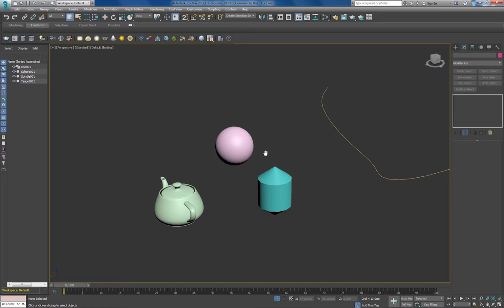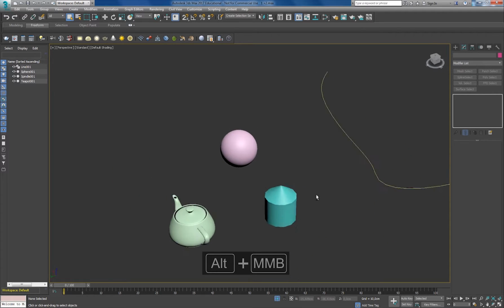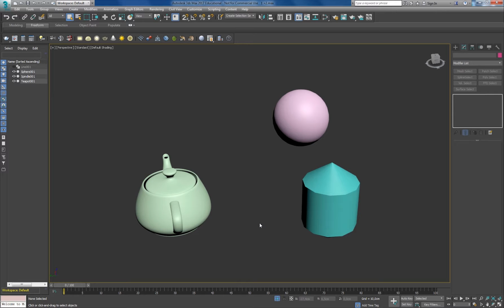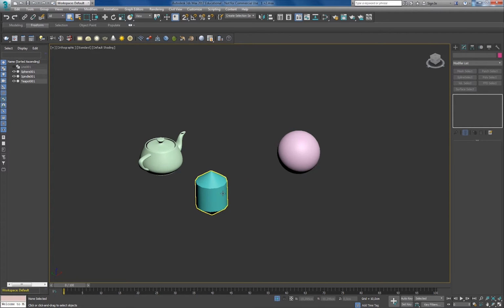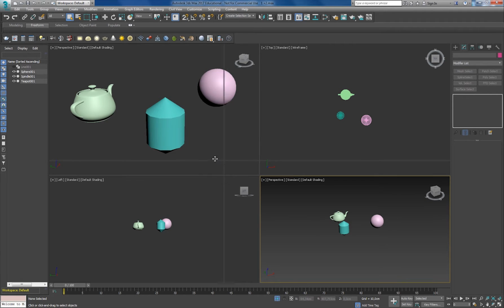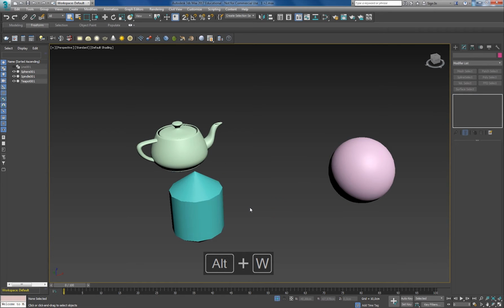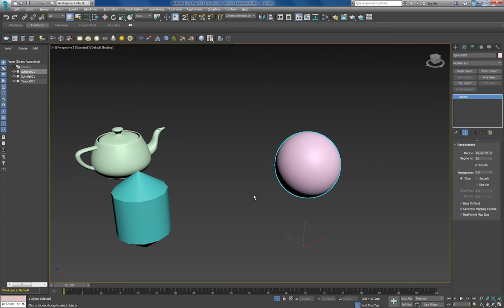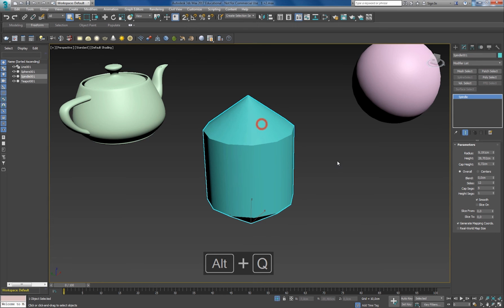Navigation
Icons vs Hotkeys
MMB
Rotate
Pan
Zoom +
Visibility
Isolation